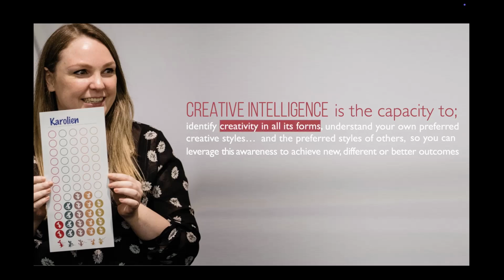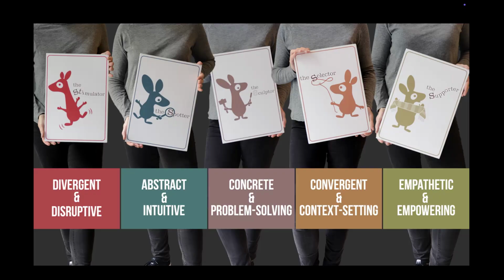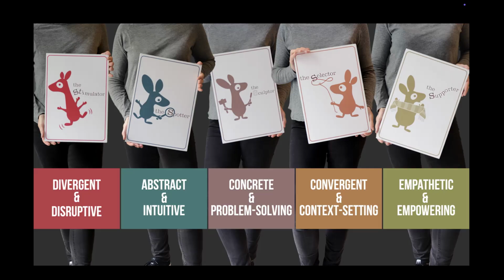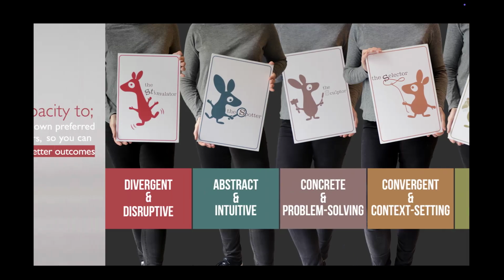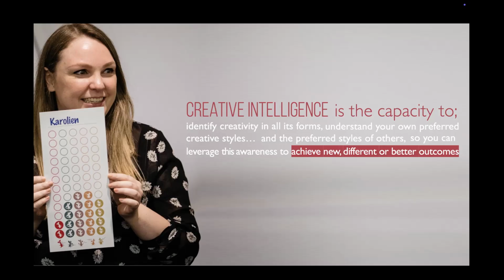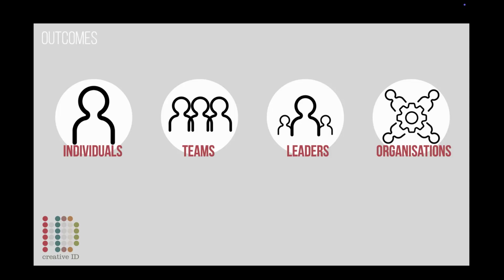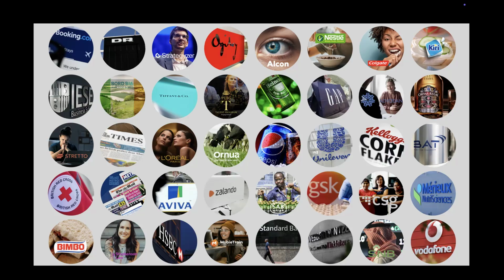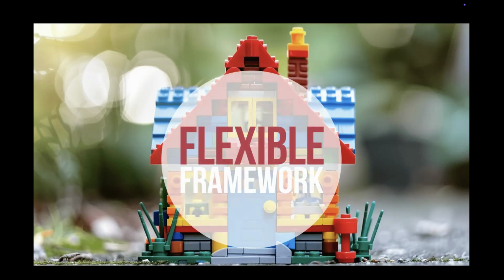How to Apply Creative ID™ in Business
Thanks for visiting the Creative ID™ YouTube channel. This short video shows you how the Creative ID™ psychometric tool can be applied in business across individuals, teams and their leaders. If you're looking for specific case studies or want to dive deeper into how our certified consultants use the framework, please do not hesitate to get in touch.